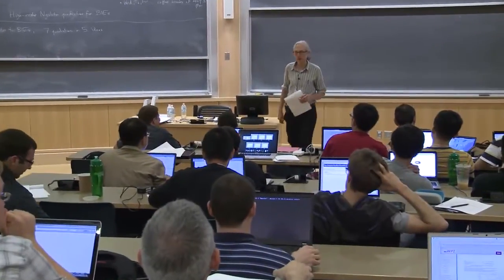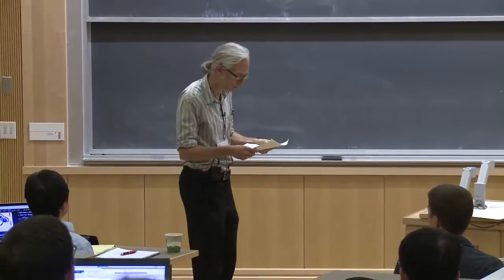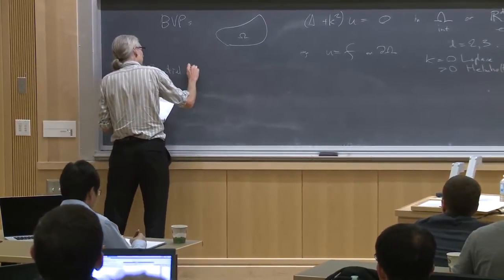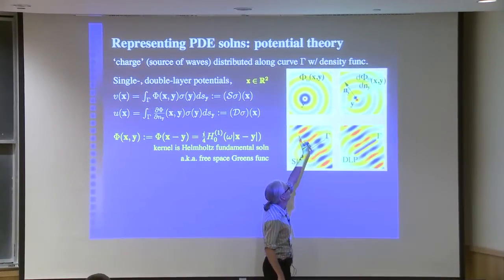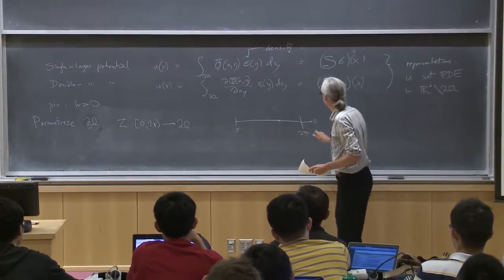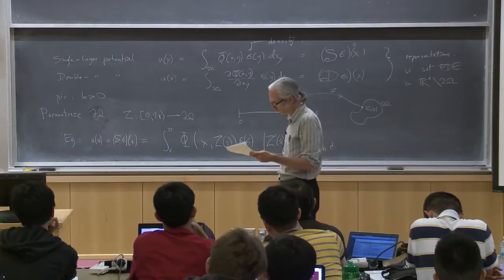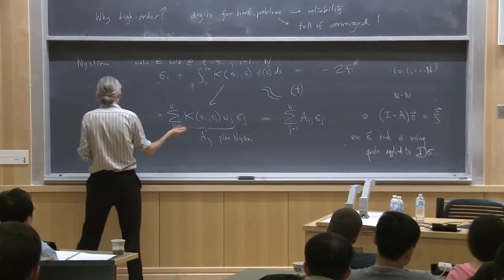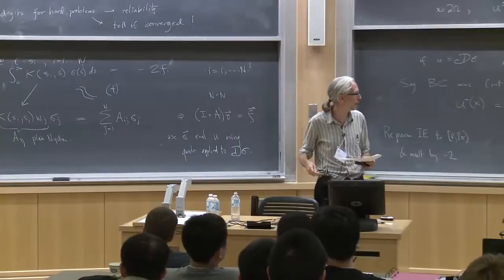Boundary integral equations - Alex Barnett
2014 CBMS-NSF Conference: Fast Direct Solvers for Elliptic PDEs June 23-29, 2014 at Dartmouth College

 This conference is motivated by the recent rapid progress on developing "direct" (as opposed to "iterative") solvers for elliptic PDEs, which in a single sweep construct an approximate solution operator. Conference themes include: structured matrix computations that exploit analytic structure in discretized differential and integral equations; new randomized methods for accelerating certain linear algebraic computations and reducing communication bottlenecks; and the interplay between direct solvers and high-order discretization techniques that allow the solution of PDEs to ten digits of accuracy or more.

The conference will be anchored by 10 summer-school style lectures delivered by Per-Gunnar Martinsson of the University of Colorado at Boulder, with hands-on tutorial afternoon coding sessions to explore the algorithms. Additional topic lectures will be given by Alex Barnett (Dartmouth), Adrianna Gillman (Dartmouth), Leslie Greengard (Simons Foundation and NYU), and Vladimir Rokhlin (Yale).